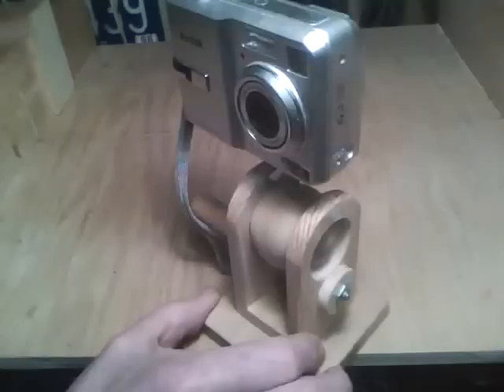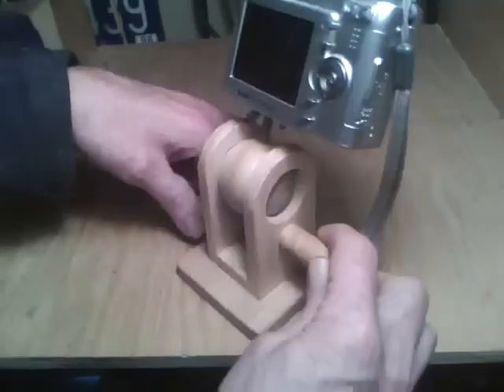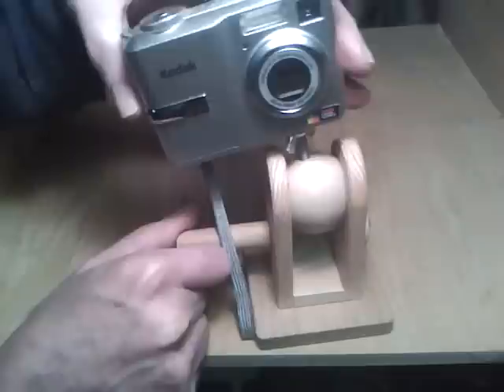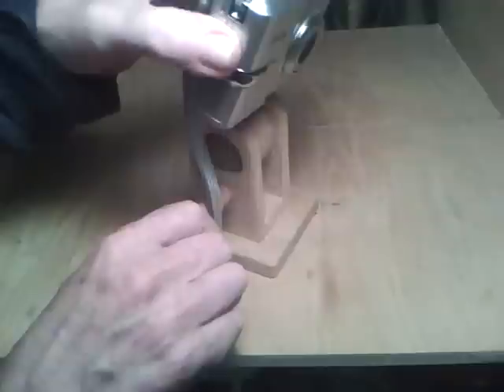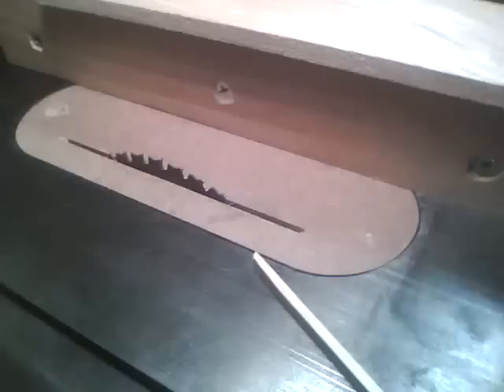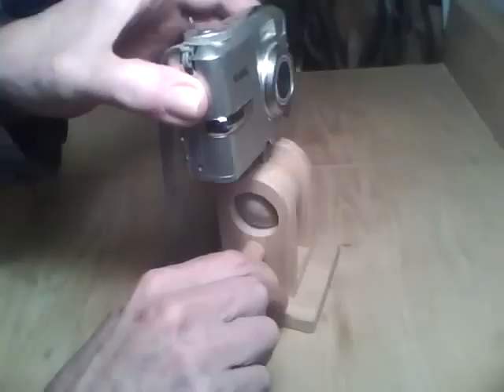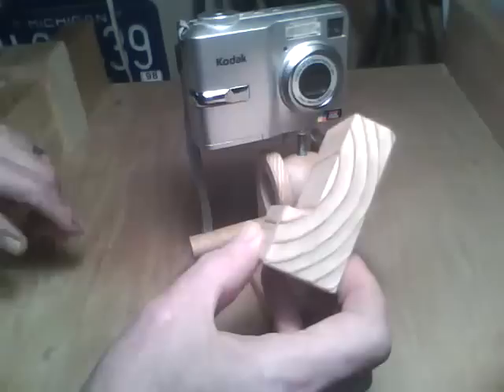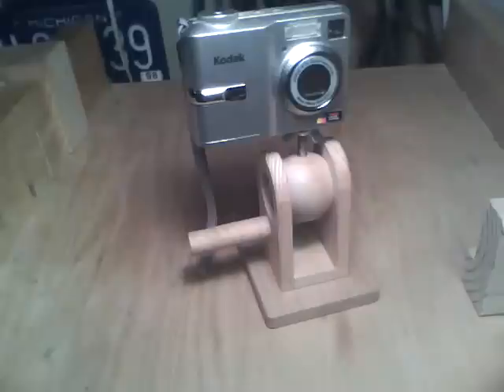Low Boy Camera / Phone Mount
A low profile camera or phone mount for desk/table top use.